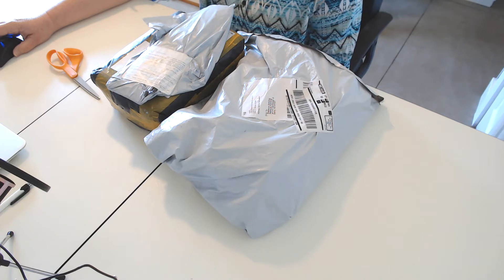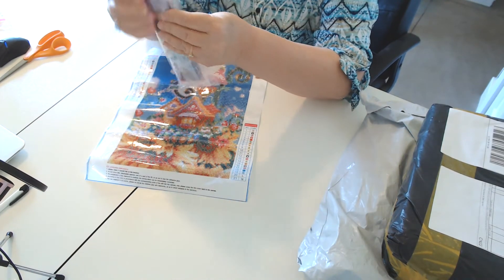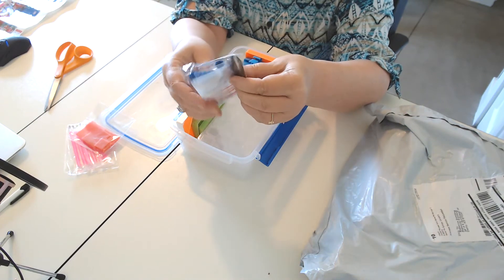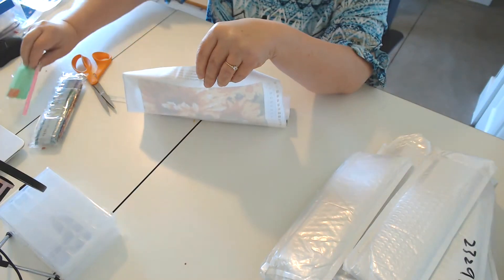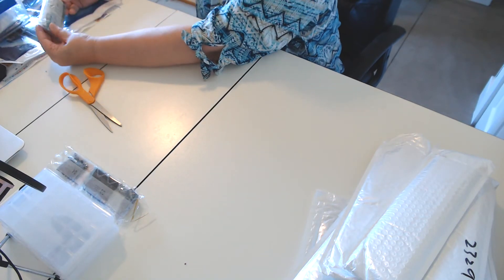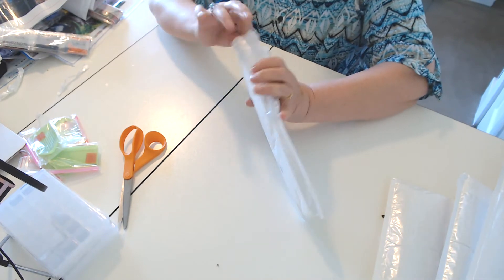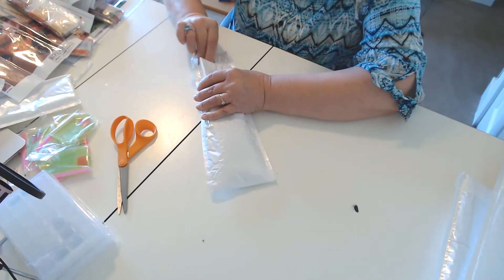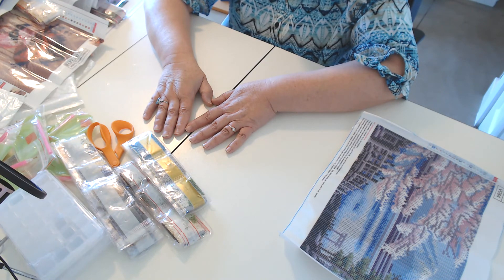Diamond Painting Beginners Journey Episode 7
In this Episode I unbox 12 Diamond Painting and a Tool Storage Box

Luovizem Store through AliExpress: 58 pcs/lots Diamond Painting Tool Box I ordered it on 6/10 and it came on 6/19.  $26.39

CES Deals: 11 diamond paintings ordered on 5/29 during a buy 4 get 1 free sale.  Total price for these came to 55.99 with shipping so I paid $5.09 per painting. All are full drill kits.

Join me on FaceBook at Diamond Painting Beginners Journey